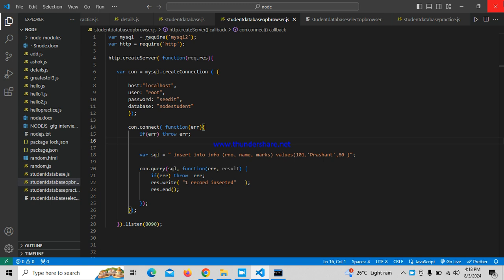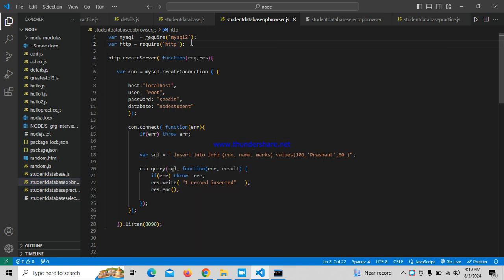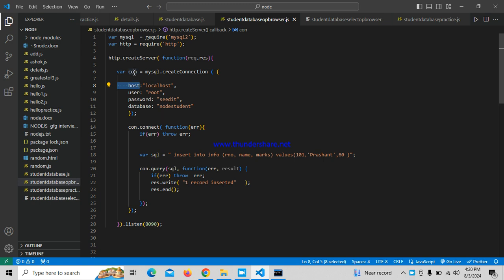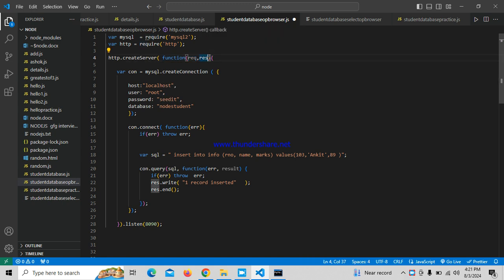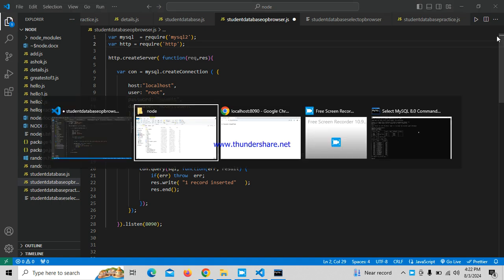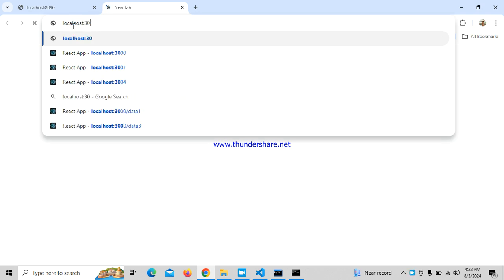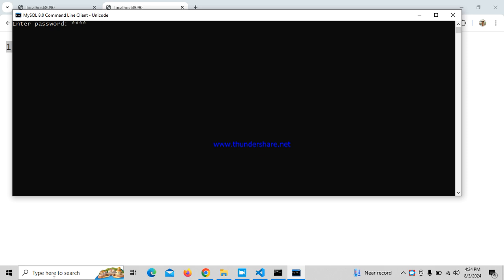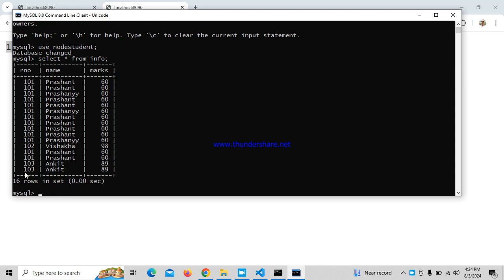Node.js and MySQL Basics | Displaying Data in the Browser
In this video, we'll walk you through the process of integrating Node.js with MySQL and displaying the results in your browser. Perfect for beginners, this tutorial covers:

Setting up Node.js and MySQL for seamless integration.
Creating a connection between your Node.js server and MySQL database.
Writing basic SQL queries and retrieving data.
Sending data from Node.js to the browser and displaying it using simple templates.

By the end of this video, you’ll know how to build a basic Node.js app that connects to a MySQL database, fetches data, and outputs it to a web browser. This foundational skill is essential for developing full-stack applications.